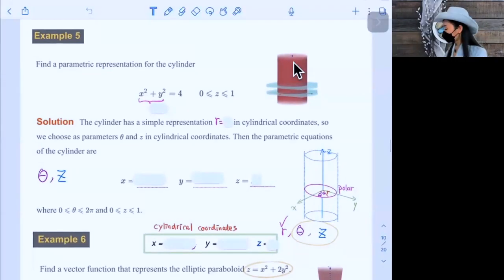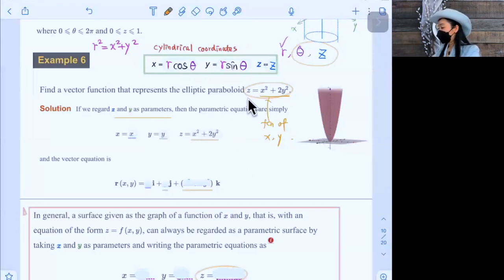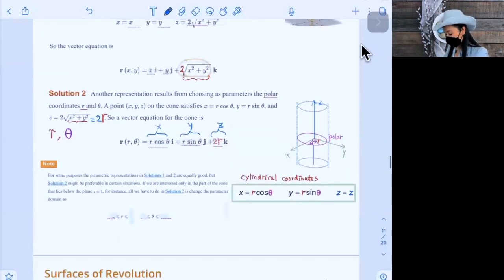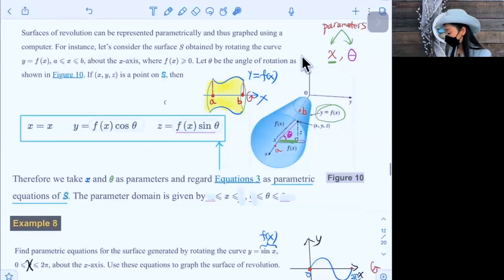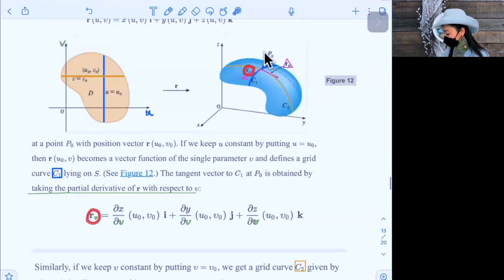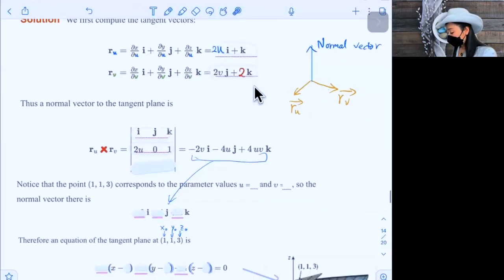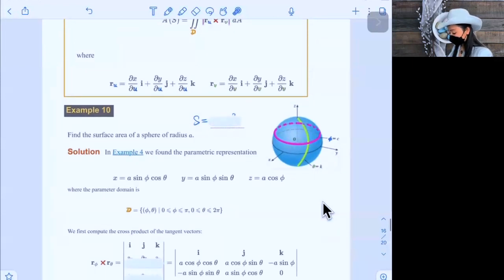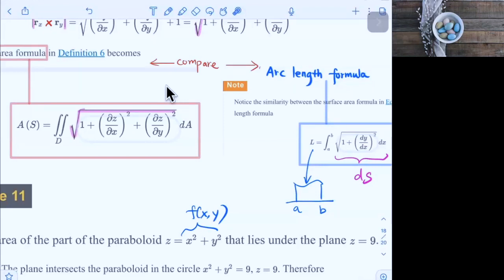Math 110C 16.6 Parametric surfaces, surfaces of revolution, tangent planes, surface area (part B)